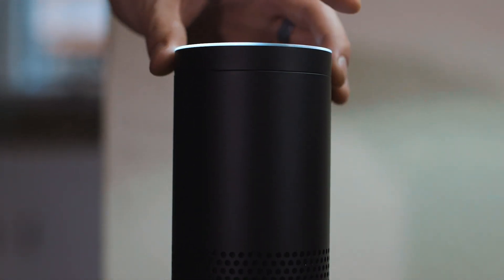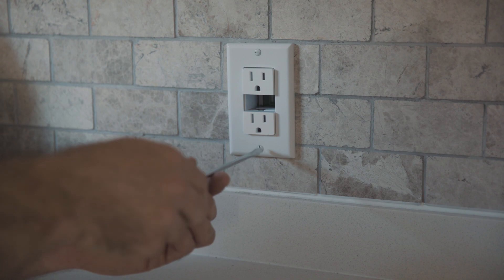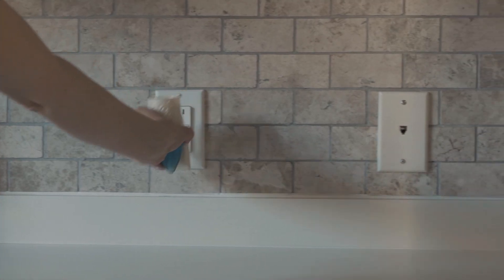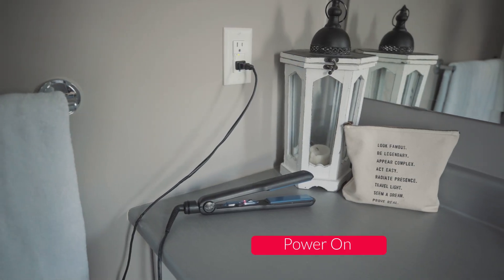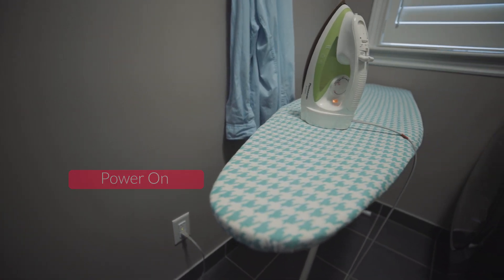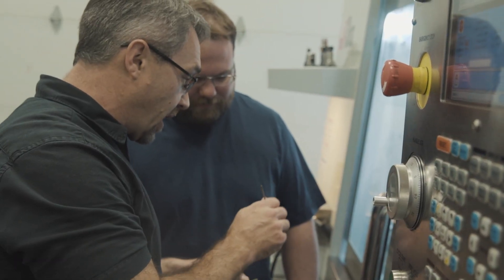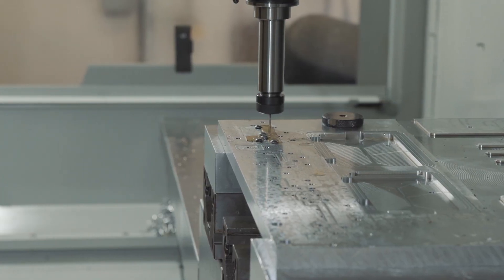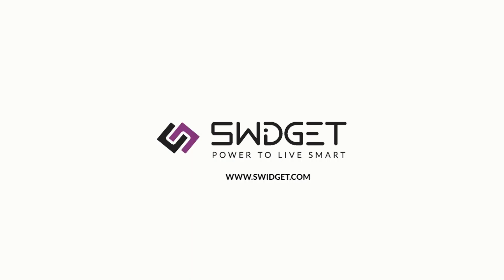Swidget - Power to Live Smart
Swidget Co-Founders, Lowell Misener and Chris Adamson, talk about how Swidget is changing the smart home market. Swidget looks and acts like a regular electrical outlet, but add a Swidget insert and it brings smart home technology and automation to your outlet in a snap. Learn about the product that raised over 240% of its fundraising goal on Kickstarter in 2017!